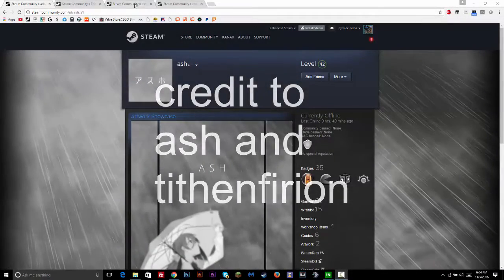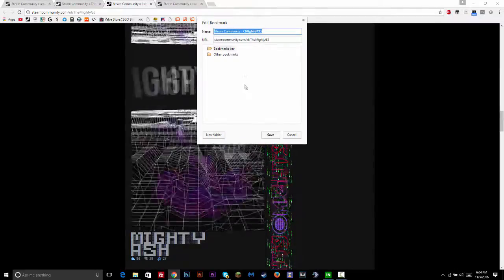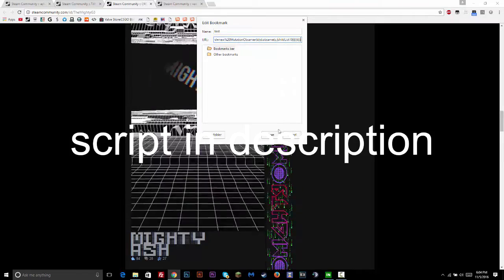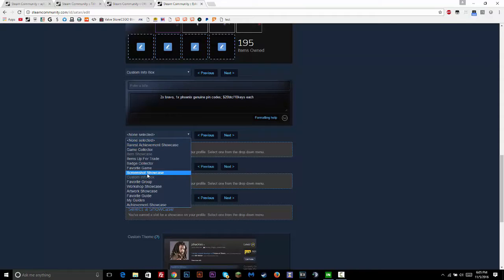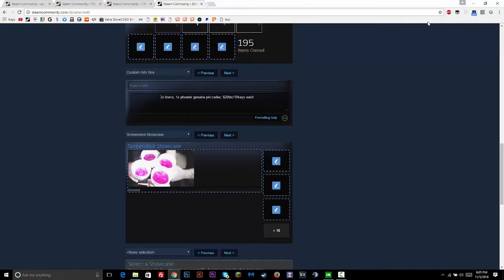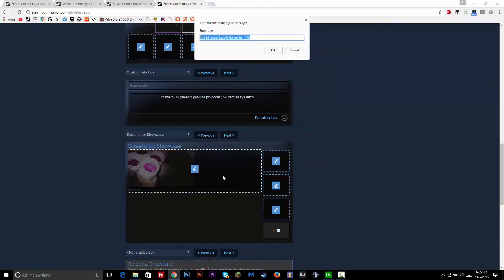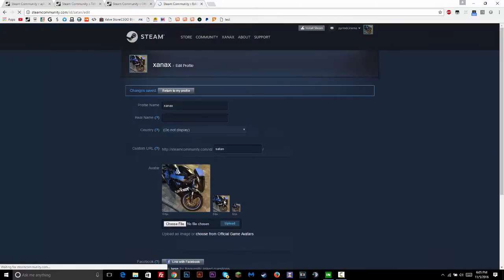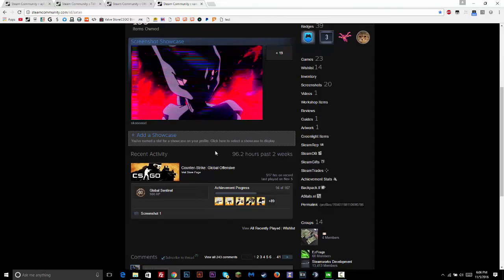How To Easily Upload Artwork/Screenshots To Steam (GIFs and Custom Height Supported)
In this video I explain how to easily upload artwork and screenshots to Steam. This trick supports animated GIF files, as well as those with a custom height. This method was created by Ash, and the script was written by Tithen-firion, so all credit for this goes to them. I really hope this helps you, as it really does simplify the process of uploading screenshots and artwork. Enjoy!